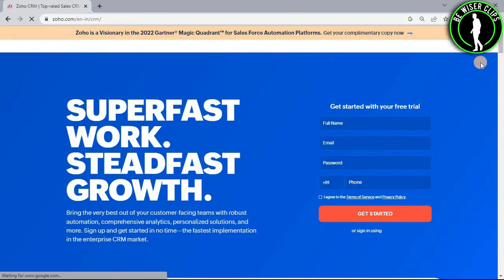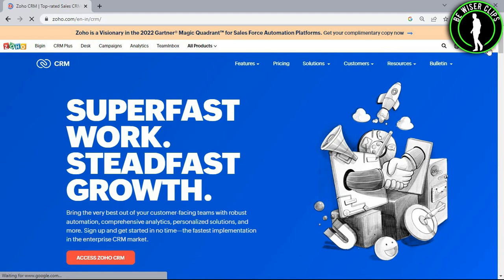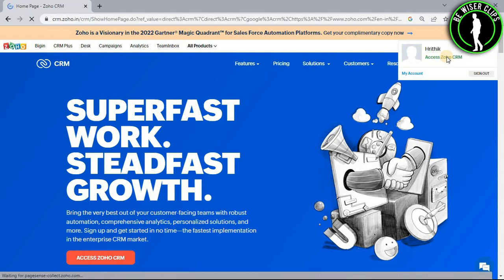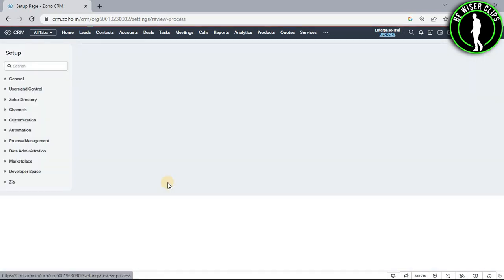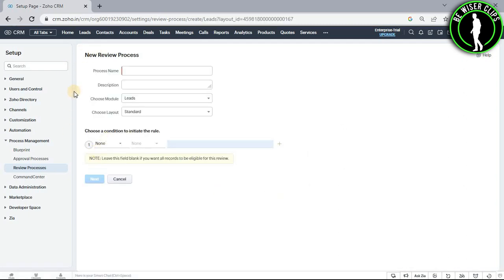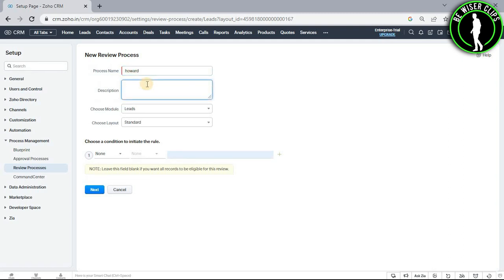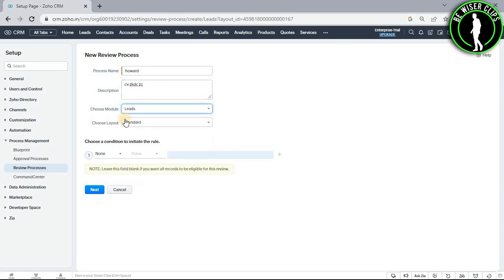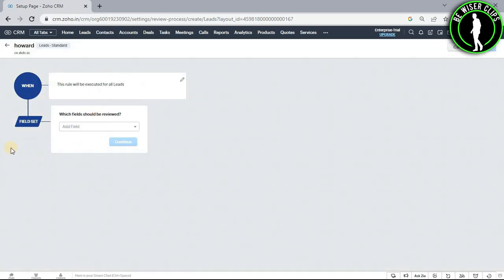How To Create Review Process on Zoho CRM | Zoho CRM Tutorial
This video shows you How To Create Review Process on Zoho CRM Easily! Watch this Video till the end to learn How To Create Review Process on Zoho CRM.

Were you able to figure out How To Create Review Process on Zoho CRM on the Phone? Share this with your friends who want To Create Review Process on Zoho CRM.

Problem Solved in this Video-:

how to create review process on zoho crm
zoho crm
zoho

What Do you Think of How To Create Review Process on Zoho CRM on Mobile?